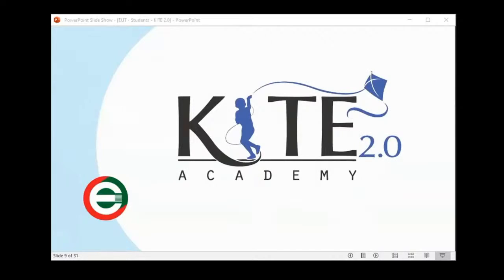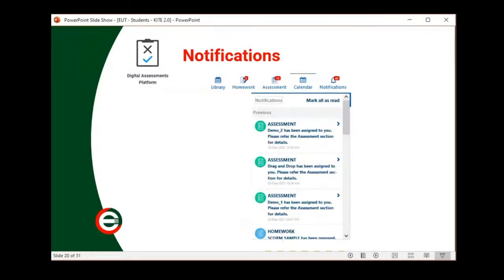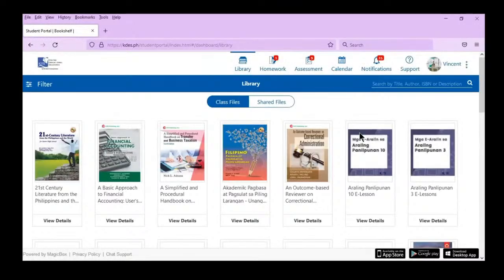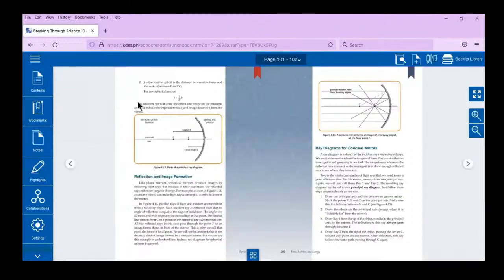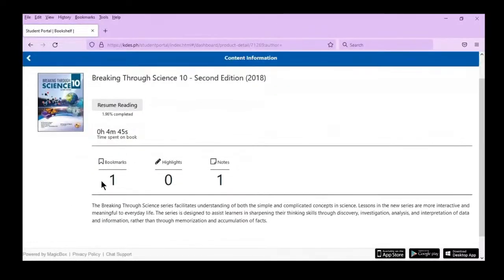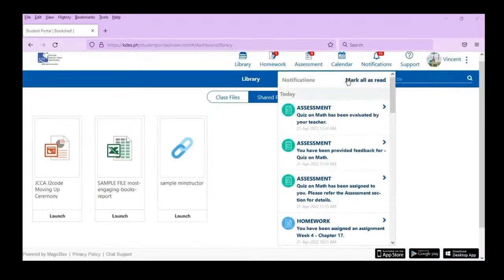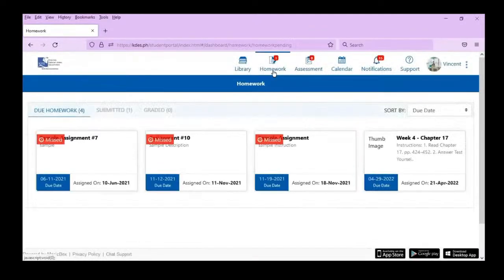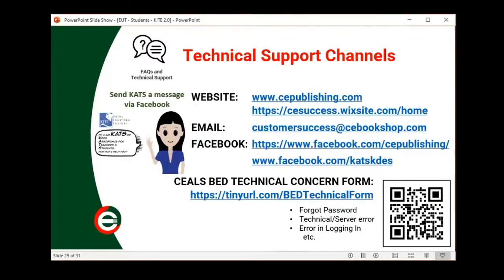DCLC PARENT ORIENTATION (SY.2022-2023)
KITE 2.0 WALKTHRU

We advise our viewers to use HD settings for a better quality of the video.